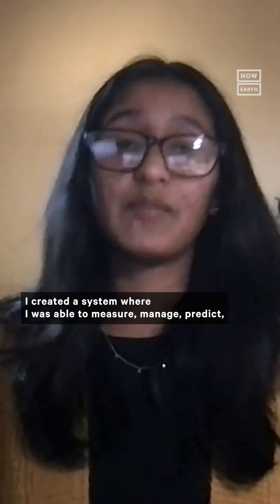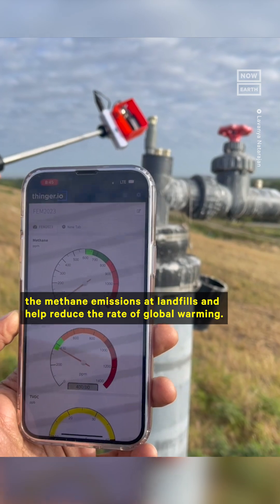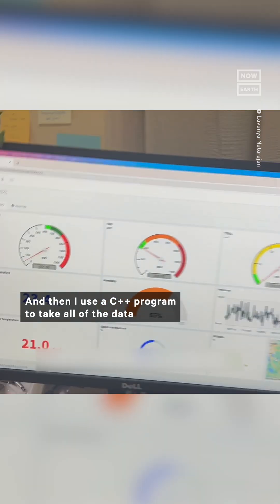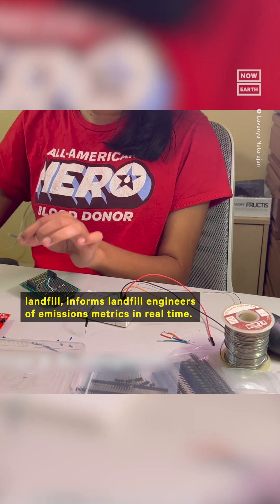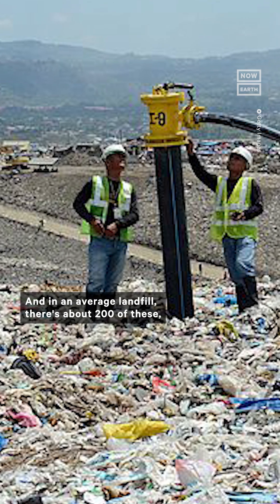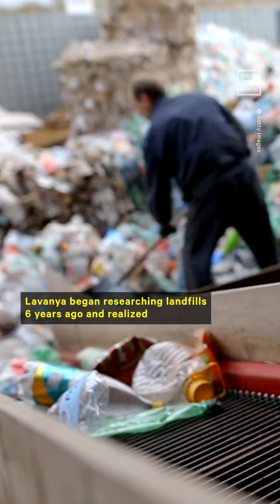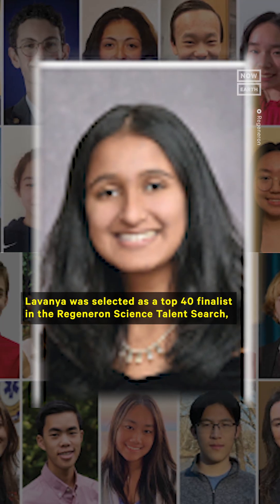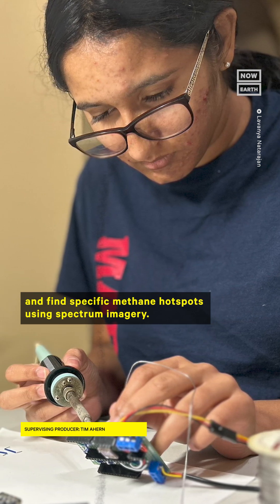FL Teen Creates Device That Helps Reduce Methane Emissions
This Florida teen is helping create a greener future by building a device that helps reduce methane emissions from landfills 🌎